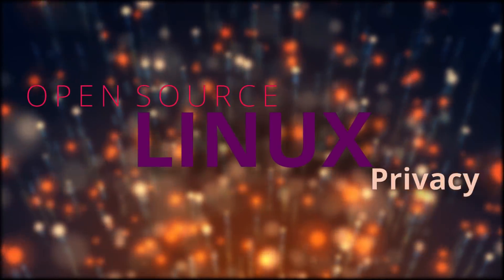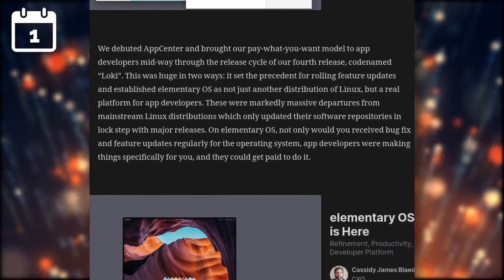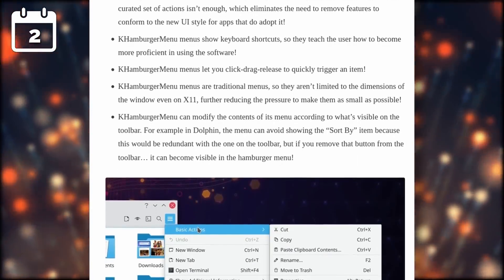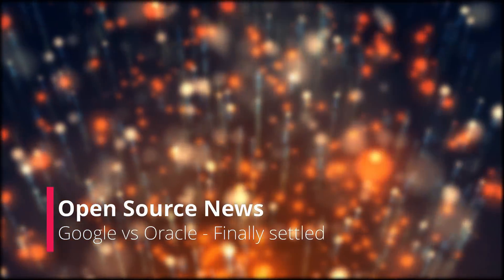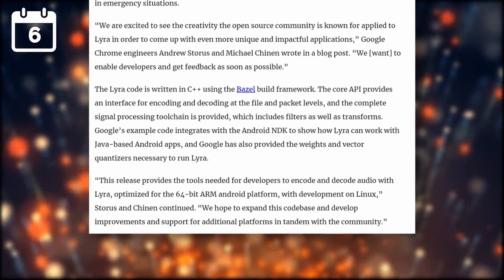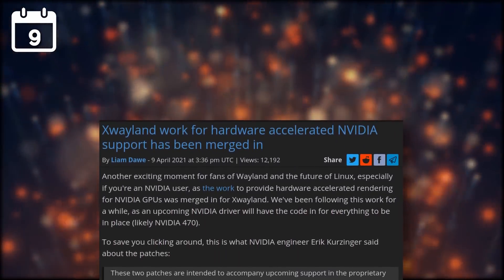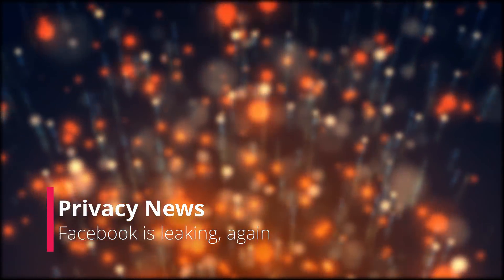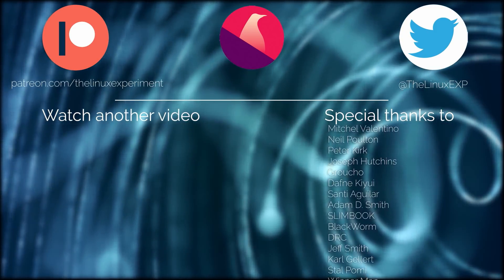System76 starts their own desktop environment, Arch goes the easy route - Linux & Open Source news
for a 100$ credit on your new Linode account!

This time, we have System76 working on their own desktop environment based on GNOME, Arch Linux adding a guided installer, Google winning its court case against Oracle on the use of Java in Android, and Facebook is leaking data online, again.

elementary OS celebrated its 10th birthday!

Arch Linux has added a guided installer to their ISO.

KDE is set to solve one of my main issues with the way apps are designed, which is the inconsistency between menubar-toting apps and hamburger menu based applications.

You might have heard about JingOS, the Linux distro made for tablets, with a completely adapted interface and suite of apps. It's still in development, and quite barebones and buggy, but it's promising, if not very innovative in terms of look and feel, copying the iOS and Android staples quite heavily. Well, it seems the developers might be interested to port their interface to smartphones as well.

System76 has been offering their own spin on Ubuntu, called PopOS, for a few years now. Well, it seems like they're going to distance themselves more from baseline Ubuntu, as they'll be working on their own desktop environment, called COSMIC.

Google won its extremely long standing lawsuit with Oracle, about the use of the Java API in Android.

Google has open sourced their Lyra codec, as a beta.

Microsoft launched their own open source distribution of OpenJDK, called "Microsoft Build of OpenJDK", continuing the long line of ultra descriptive names given to Microsoft Projects.

Proton 6.3-1 has been released, and it's a huge change, as it bases Proton on Wine 6.3 instead of Wine 5.13.

Nvidia support in XWayland isn't far off, as they have merged their work to provide hardware accelerated rendering for NVIDIA GPUs.

Getting Things GNOME 0.5 had a big new release, version 0.5.

Shortwave, a GTK based web radio player, has received an update to version 2.0.

The personal data of 533 million Facebook users has been leaked online, including email addresses and phone numbers.

Google is getting sued in France for illegally tracking Android users.